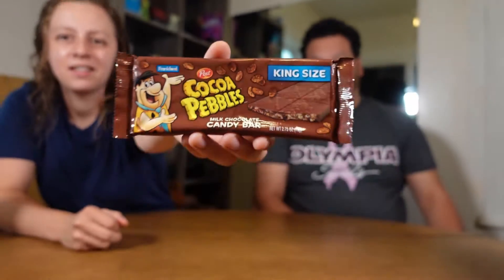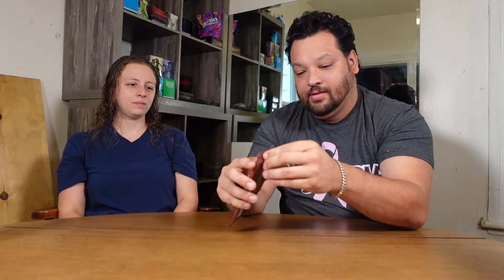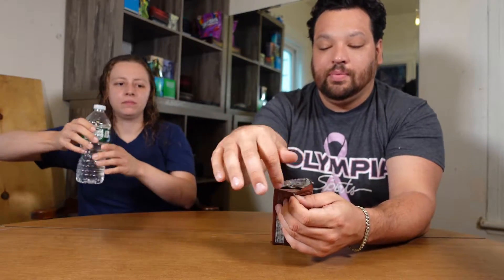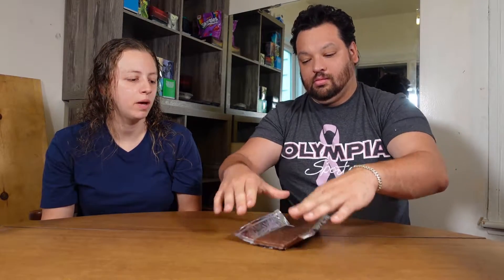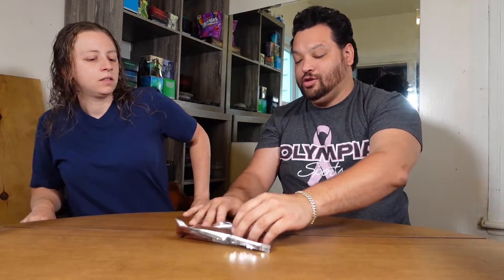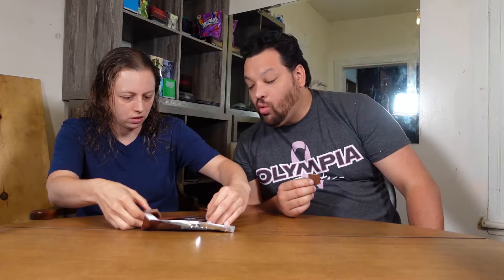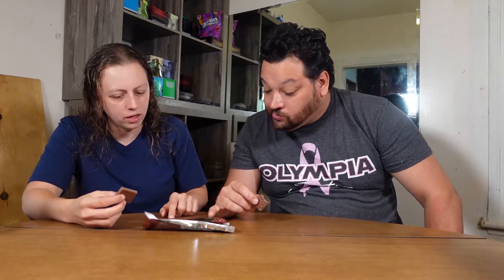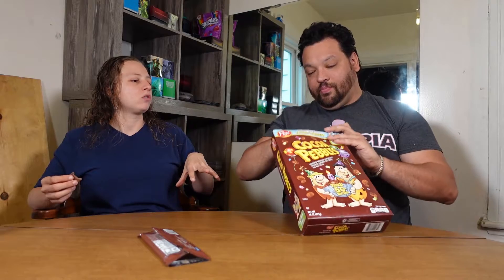Cocoa Pebbles candy bar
review on cocoa pebbles candy bar